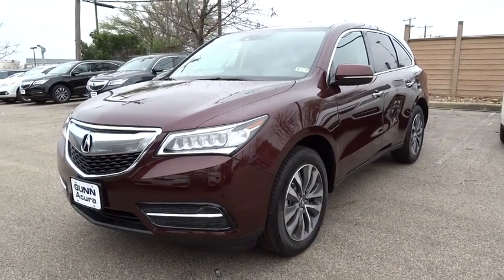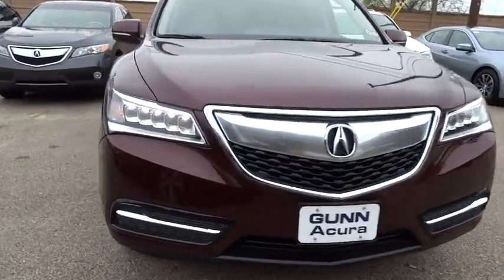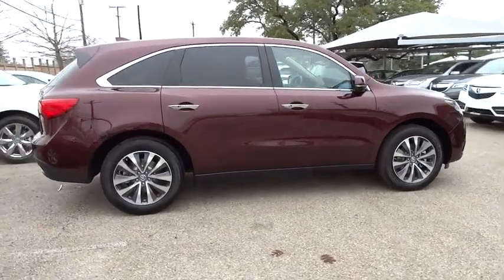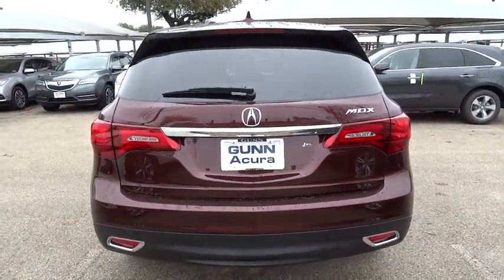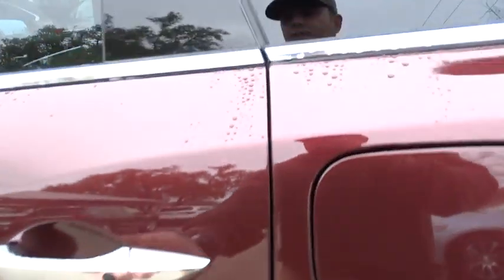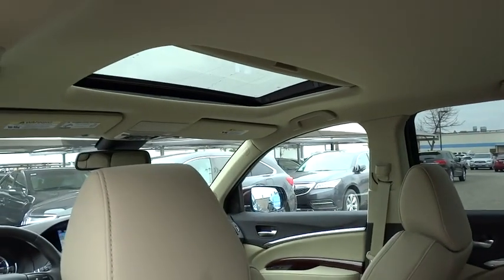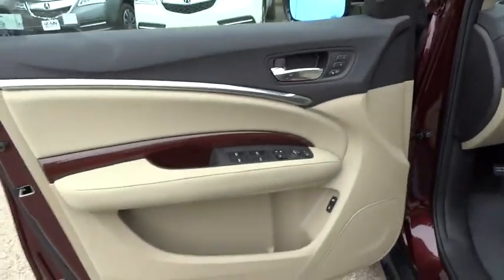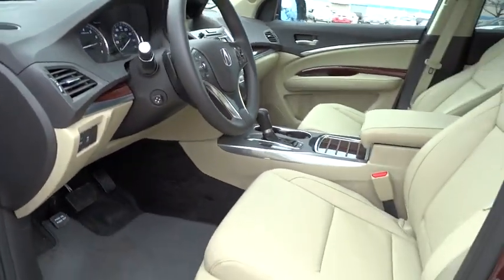2015 Acura MDX San Antonio, Austin, Houston, Dallas, Boerne, TX A50710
2015 Acura MDX

Gunn Acura
11911 IH 10 W

Safety equipment includes: ABS, Traction control, Curtain airbags, Passenger Airbag, Stability control...Other features include: Leather seats, Navigation, Bluetooth, Power locks, Power windows...